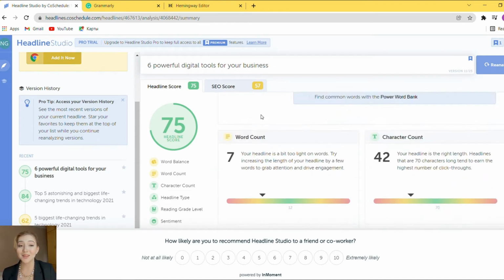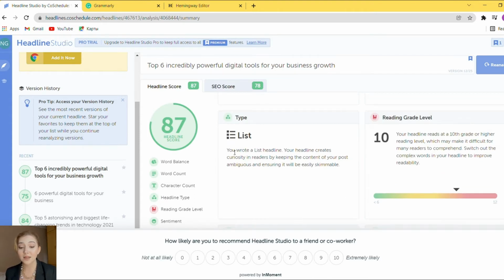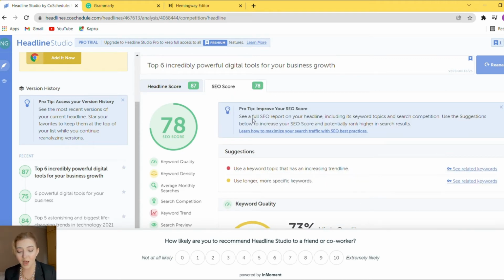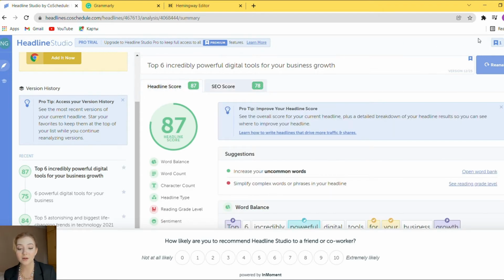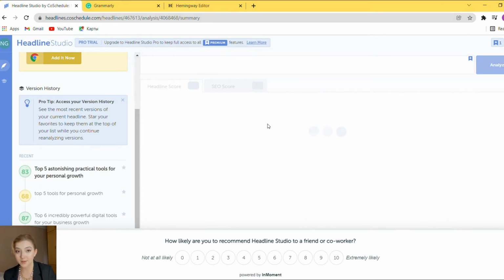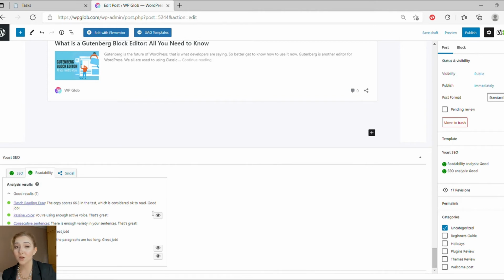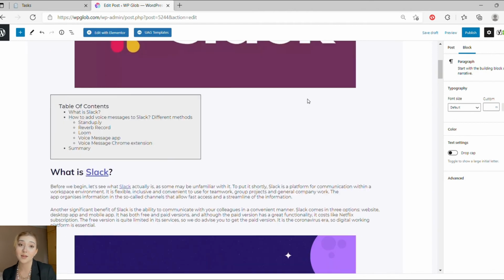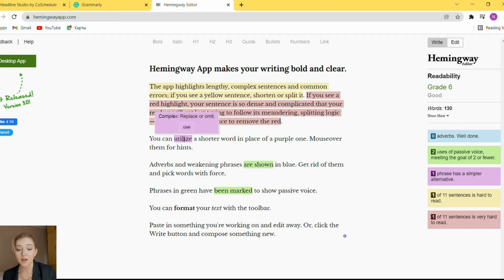Basics, Tips & Tricks of Copywriting - 2022's Tutorial for Your Great Start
In this video,  you will learn about trendy tools and techniques to boost your copywriting skills, career, and business.

Timelapse ⌛️
00:00 Introduction
01:03 Tips and Tricks
04:13 Copywriters Vs Content Writers
04:56 Different Types of Content Writing
06:10 Key Principles
08:29 Practical Part: How to apply Emotional and Power words
13:30 Practical Part: Gutenberg Editor - Yoast SEO
14:30 Practical Part: Hemingway App
16:04 Practical Part: Grammarly and How to improve your text
16:40 Closing

On our WPGlob blog you can find everything related to SEO, trends, and high traffic, so do not forget to check it out. We care about your success

I hope you liked this video. If you did, then, please:
- Share your thoughts/questions/feedback down below in the comments section